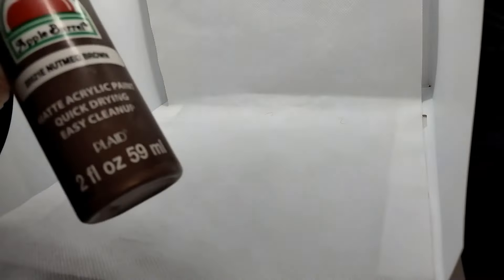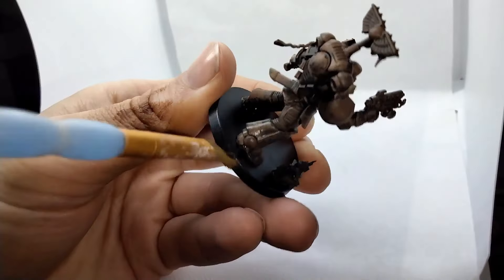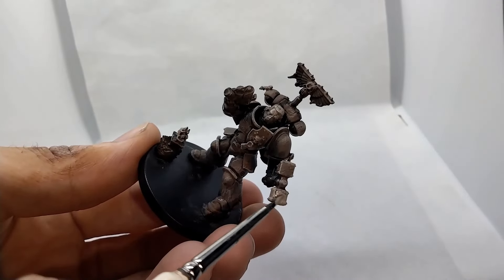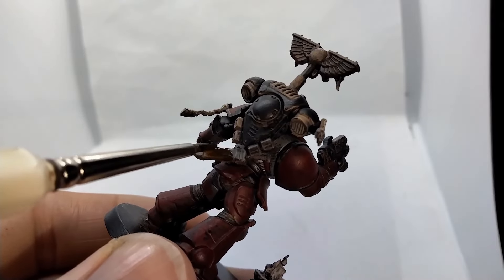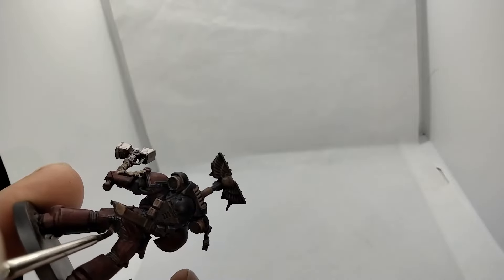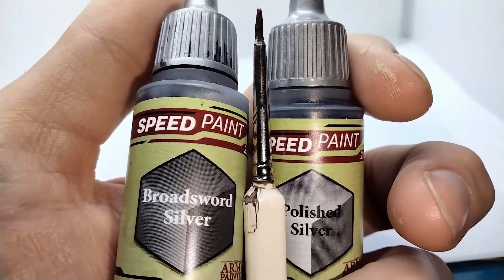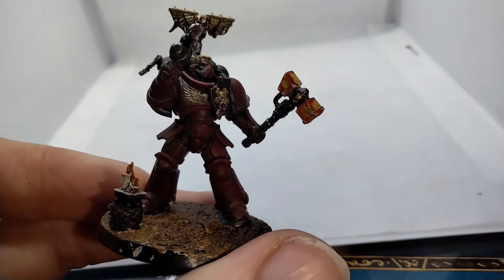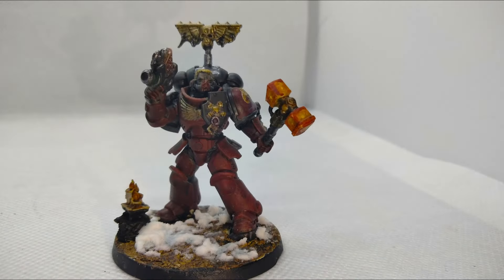Painting Diary: Exorcists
A documentation of the painting process I'm using for my Exorcist Space Marines.